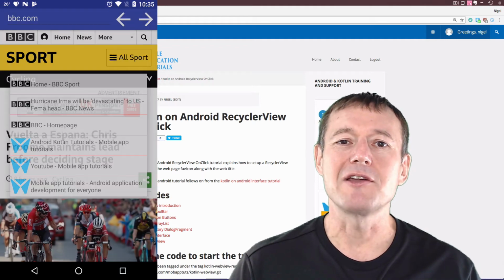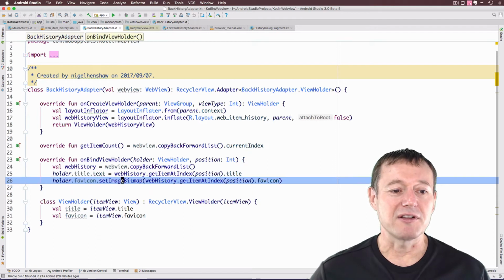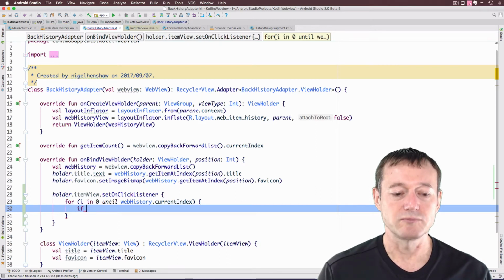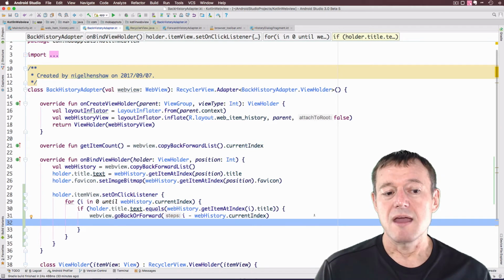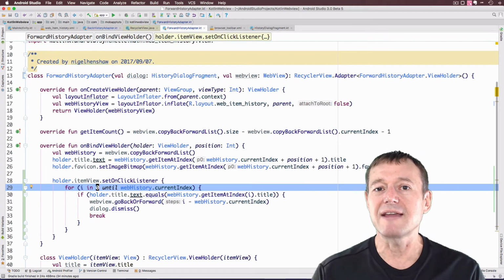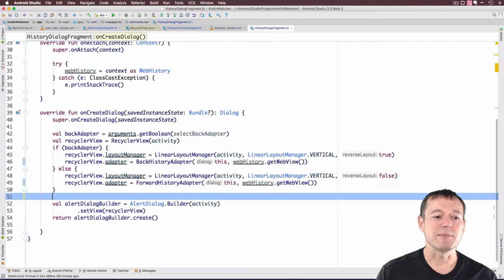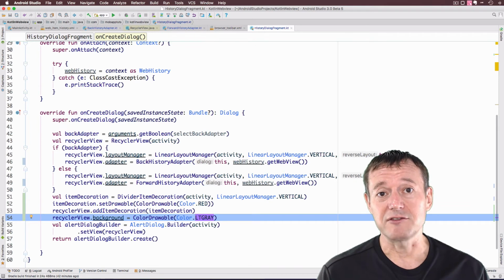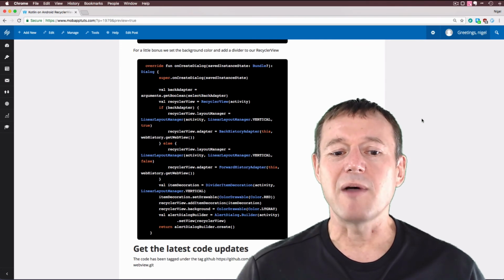Kotlin android development tutorial - RecyclerView onClick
In this Kotlin android development tutorial we will implementing the on click listener in the RecyclerView adapter to allow us to move to the desired webpage.

To get access to the early release of tutorials, code descriptions, code and github bonus videos signup

In this tutorial we will cover:
- Adding an on click listener to the RecyclerView.Adapter onBindViewHolder
- Using the Kotlin range to find the matching item
- Moving to the selected webpage using the WebView’s goBackOrForward function
- Dismissing the Dialog
- Creating a DividerItemDecoration object
- Setting the color of the divider
- Setting the background color of the RecyclerView

Kotlin API's covered:
- holder.itemView.setOnClickListener {
- for (i in 0 until webHistory.currentIndex) {